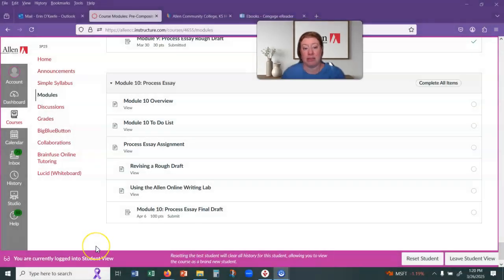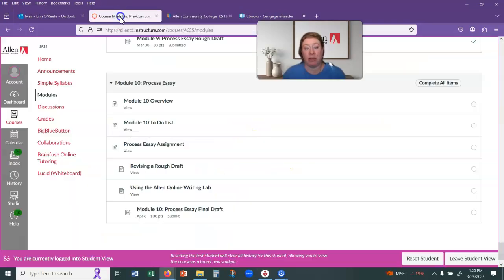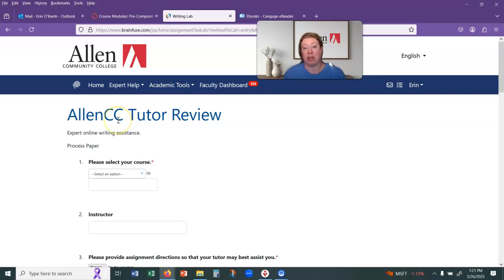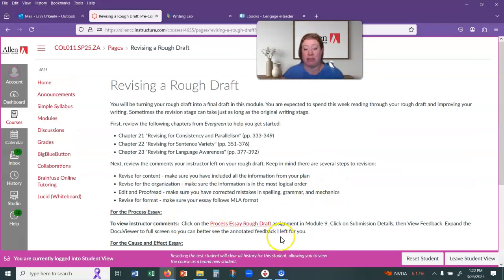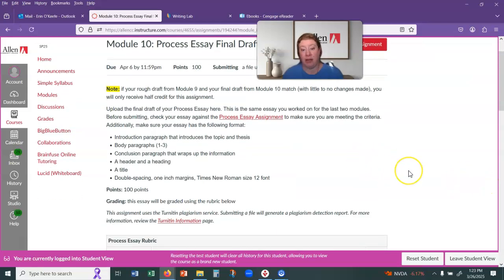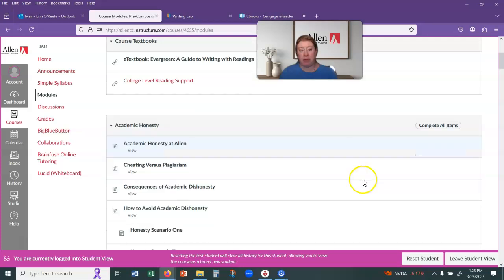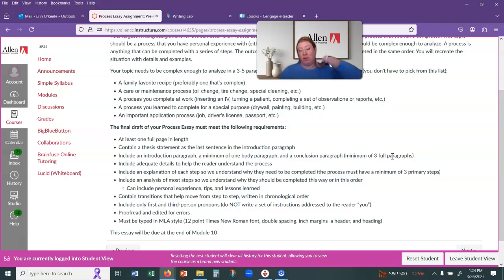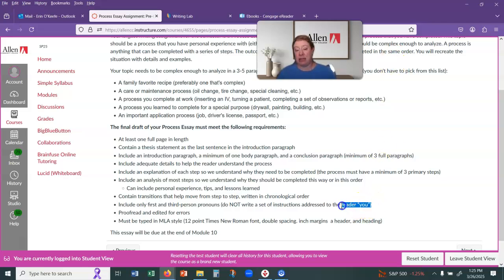COL011 Module 10 Overview